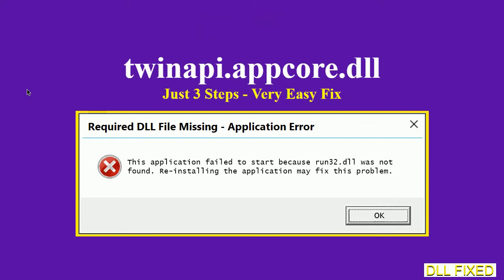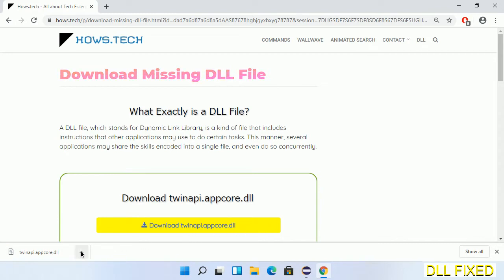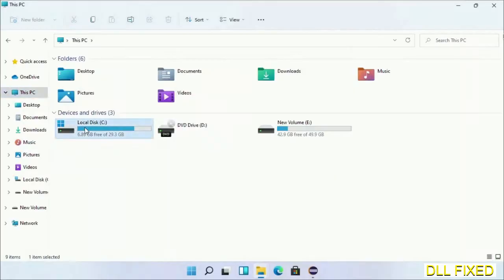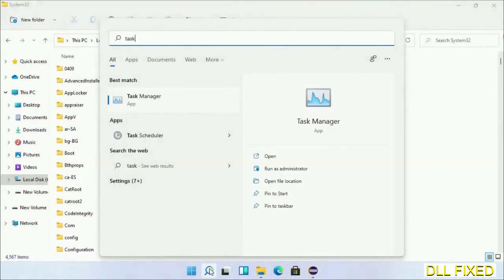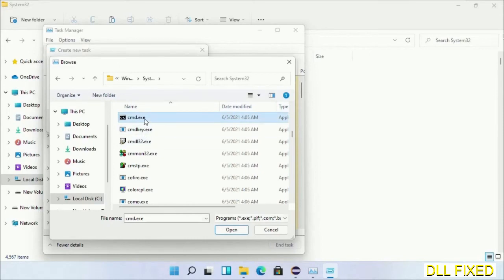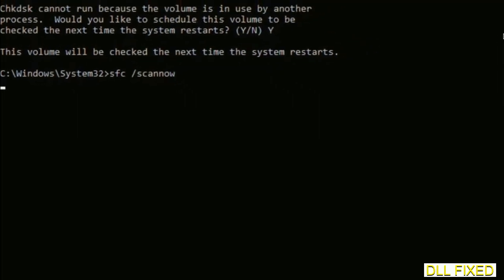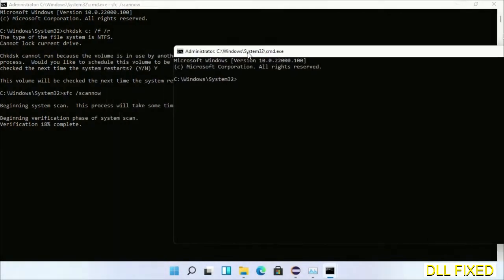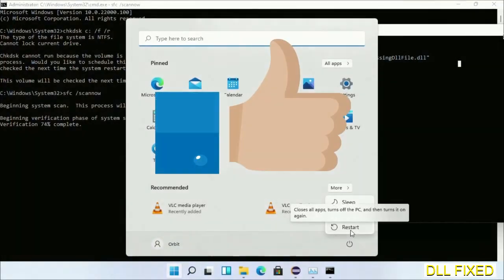twinapi.appcore.dll missing in Windows 11 | How to Download & Fix Missing DLL File Error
This video will help you to fix twinapi.appcore.dll not found error. You will be able to run your application program. We will fix this missing dll problem in 3 steps.

1. Operating System with 32 bit / 64 bit
2. Computer Model or Manufacturer
3. Program you are trying to open.

the program can't start because twinapi.appcore.dll is missing from your computer
the program can't start because twinapi.appcore.dll is missing windows 11
the program can't start because twinapi.appcore.dll is missing windows 10
the program can not start because twinapi.appcore.dll is missing windows 11